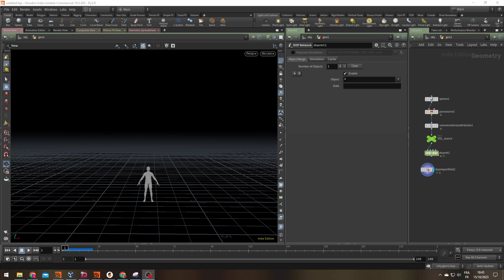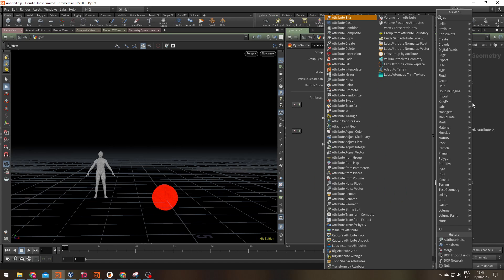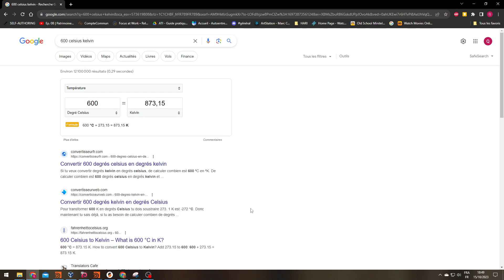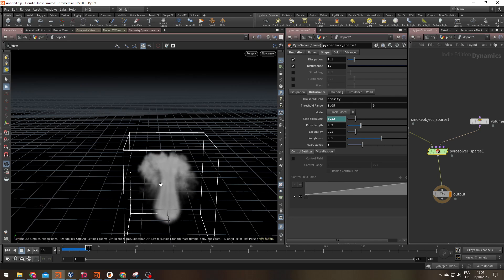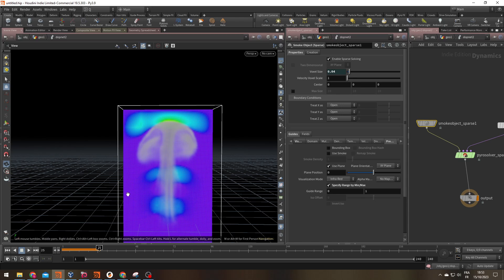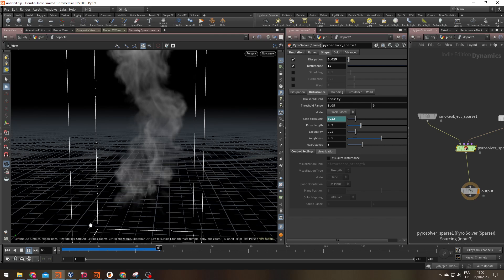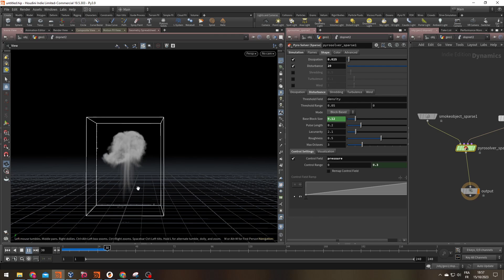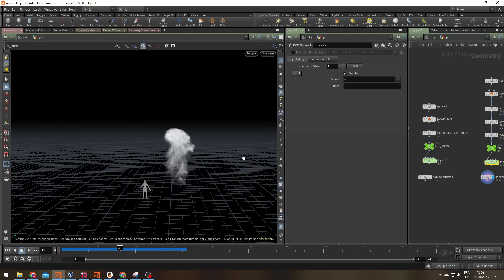[ENG] HOUDINI Tutorial - Good looking smoke sim the easy way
Hello everyone,

Quick tip to have a nice look smoke in a few simple step.
Get rid of the dreaded mushroom effect by using the pressure field to your advantage, and a few more stuff !